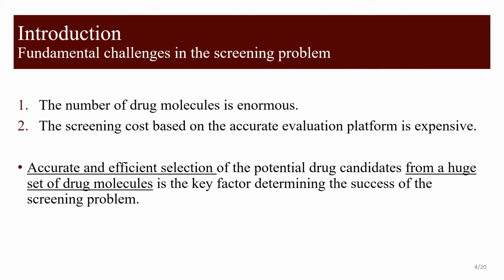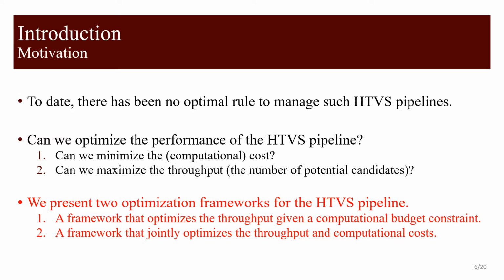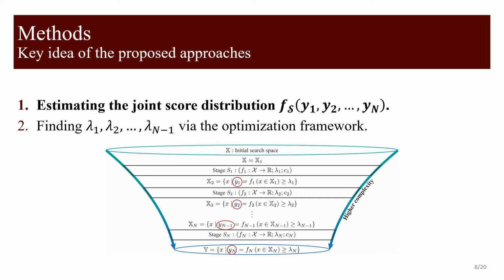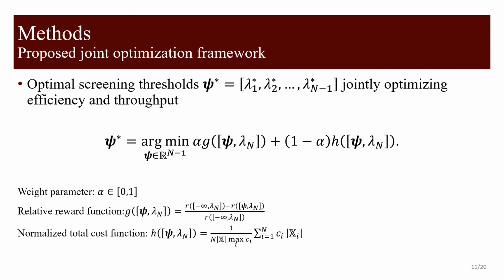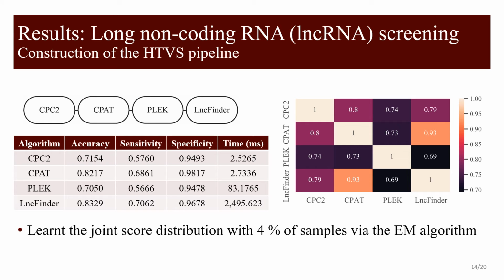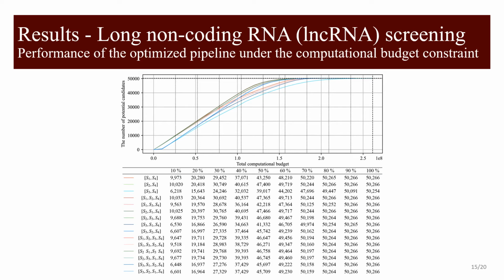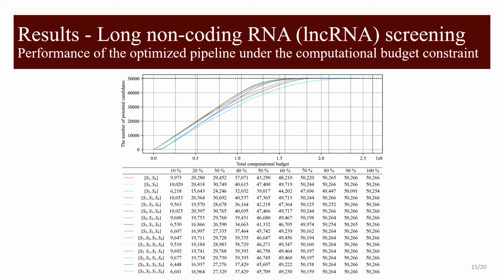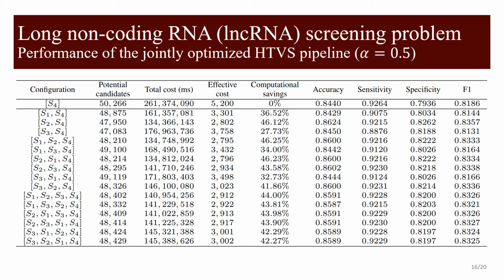Performance Optimization of High-Throughput Virtual Screening Pipelines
This presentation is for The New York Scientific Data Summit (NYSDS) 2021.